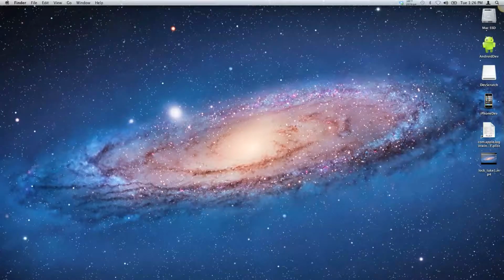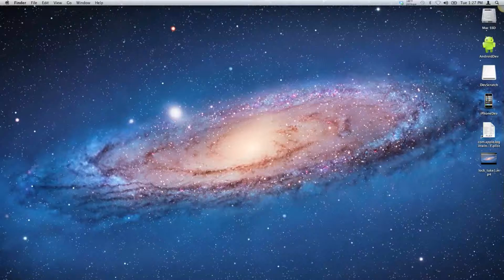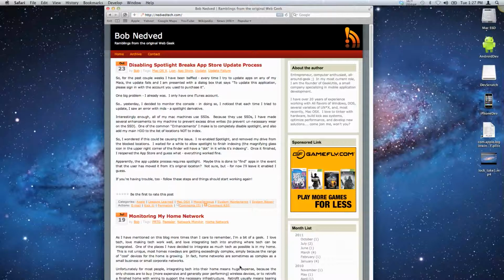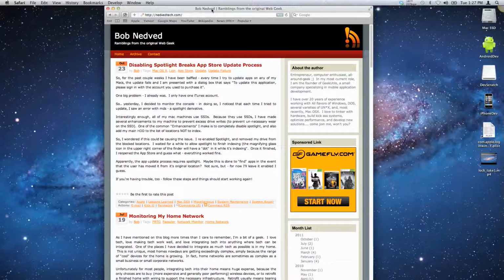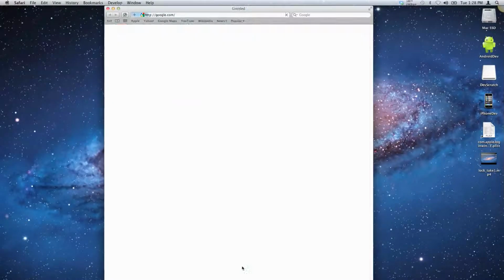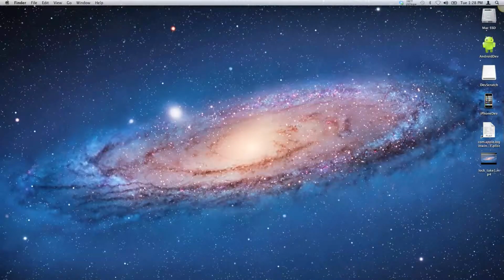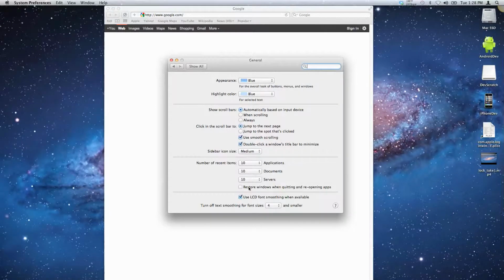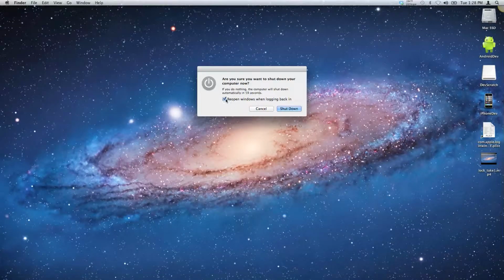Disable OSX Lion Per-App Resume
Short video showing how to disable per-app resume in OSX Lion.